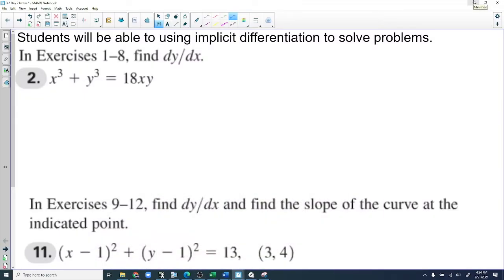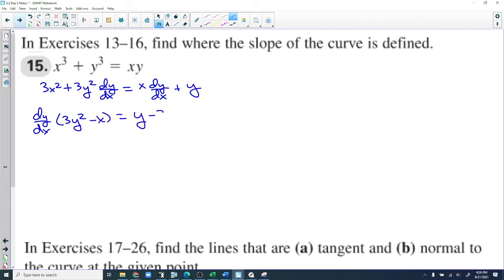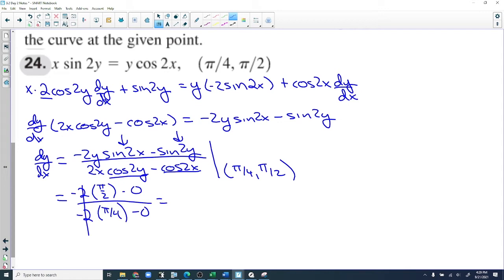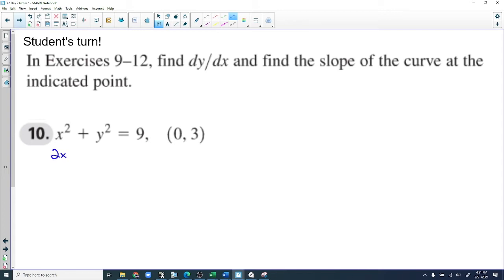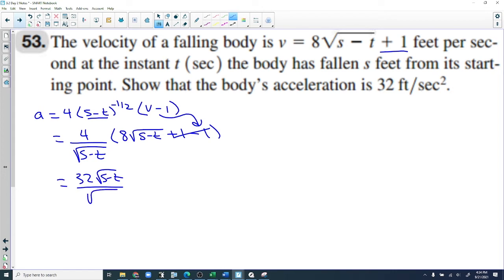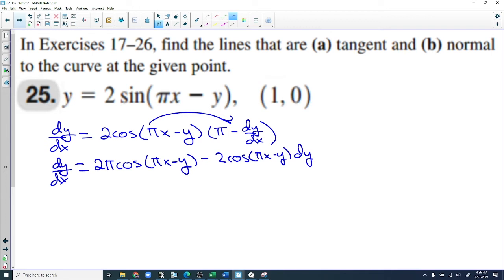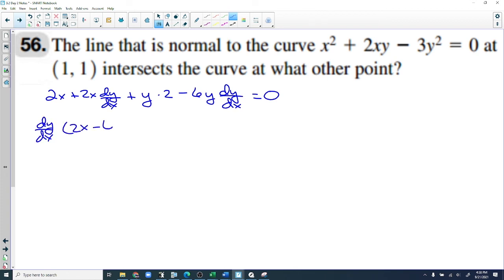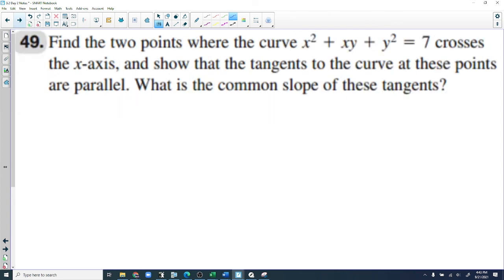AP Calculus 3.2 Day 2 Notes